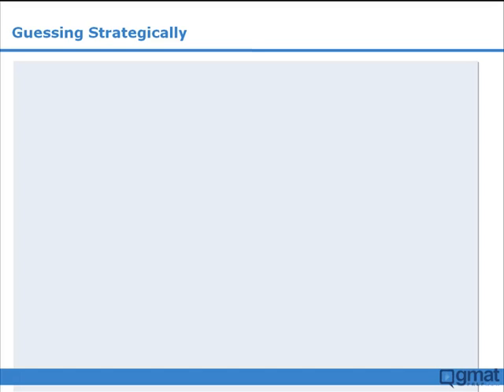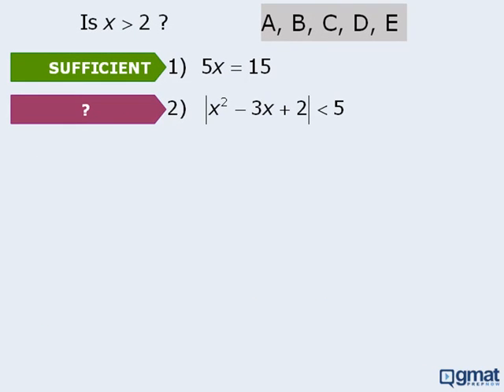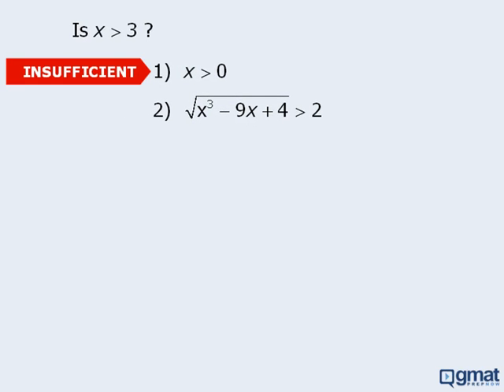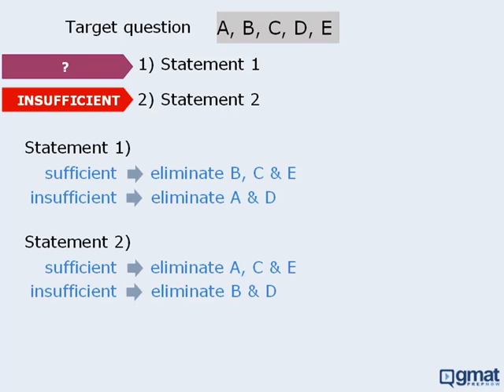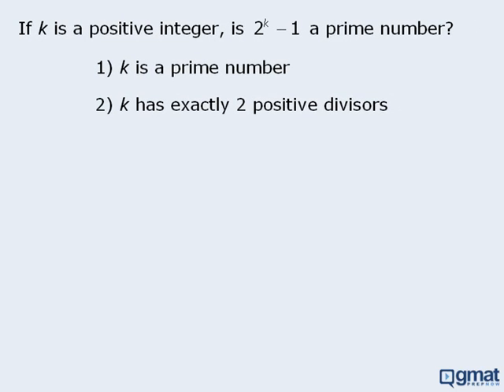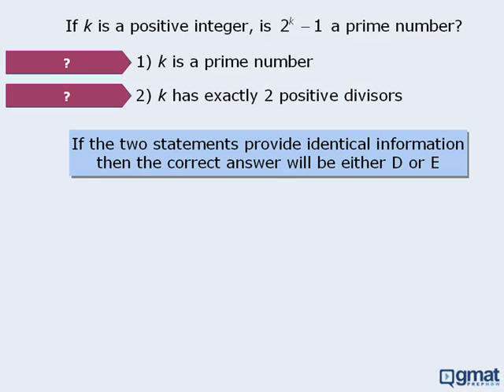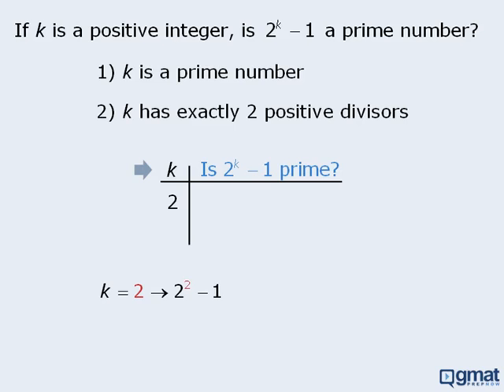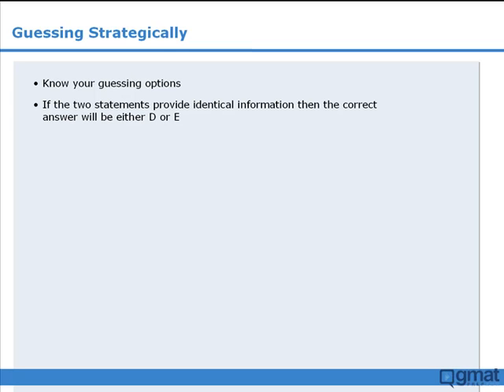15. GMAT Prep - Data Sufficiency Lesson #15 - Guessing Strategically